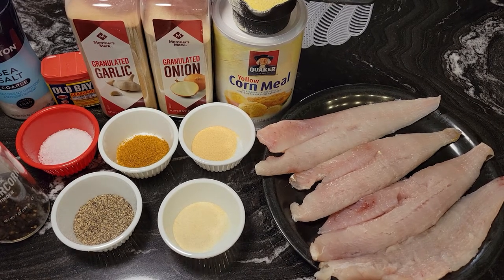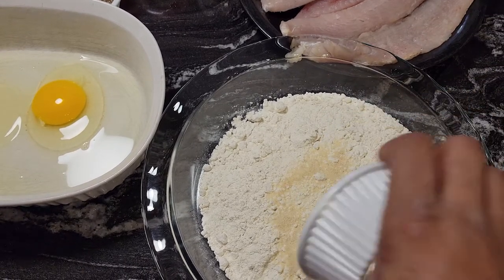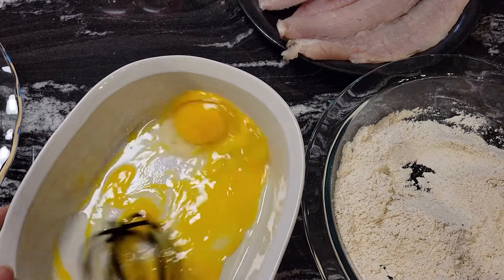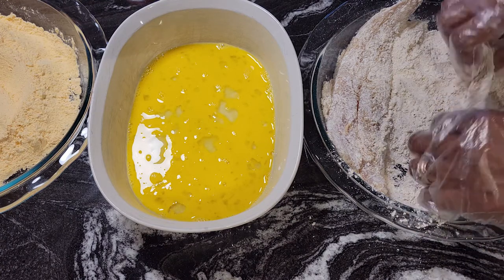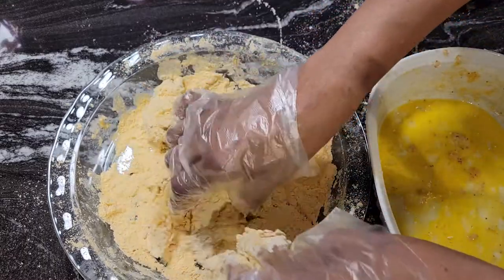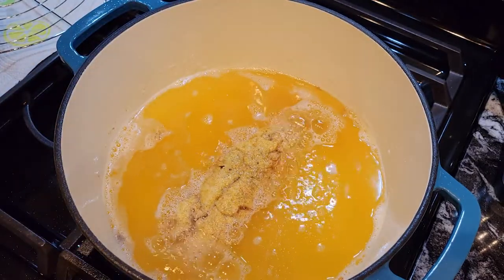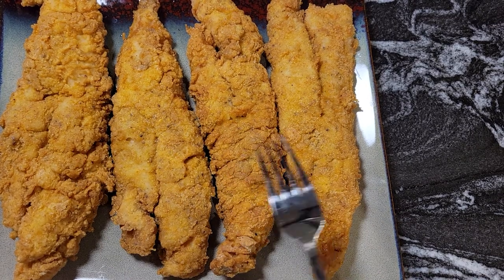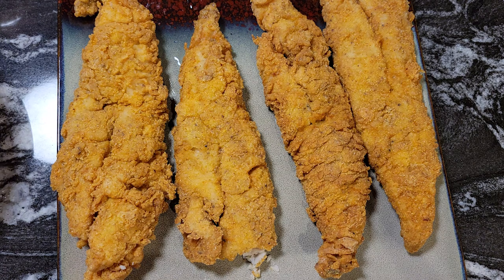DEEP FRIED WHITING FILLETS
INGREDIENTS
Boneless Whiting Filets
1 Cup of Hooters Breading Mix
1/2 Cup of Corn Meal (yellow or white)
1 1/2 Cup of Flour
2 Eggs (beaten)
Vegetable Oil for frying
1 Teaspoon Onion Powder
1 Teaspoon Garlic Powder
2 Teaspoons of Old Bay Seasoning
1 Teaspoon Sea Salt
2 Teaspoons of Black Pepper
DIRECTIONS
Preheat Oil for frying to about 360F degrees
Get 3 containers, casserole, or pie plates, or whatever you can dip the fish in, put Flour, onion powder, garlic powder, old bay seasoning, salt, and pepper in one container and mix well.  In second container, beat the 2 eggs, in third container add the Hooters Breading Mix and the corn meal and blend well to combine.
Dip the fish first in flour mixture, then in the beaten egg, and last in the breading mixture, making sure the fish is well coated.  When oil is hot, fry fish until golden brown, drain on a rack with paper towels under the rack, using a sheet pan to put the paper towels and rack on.  Enjoy!